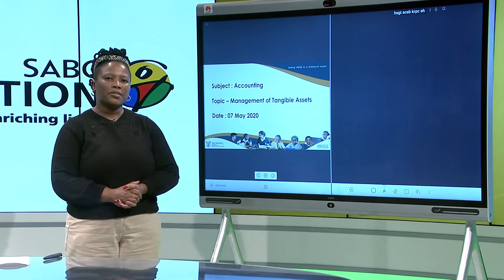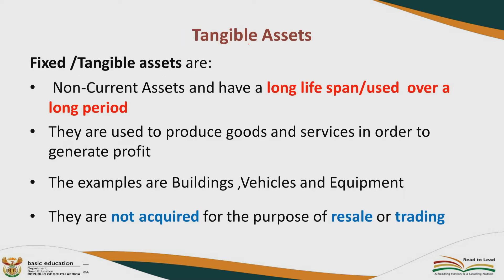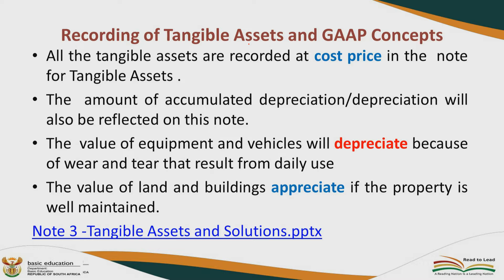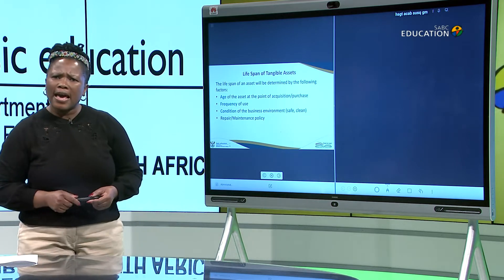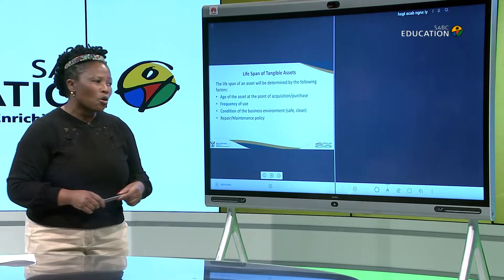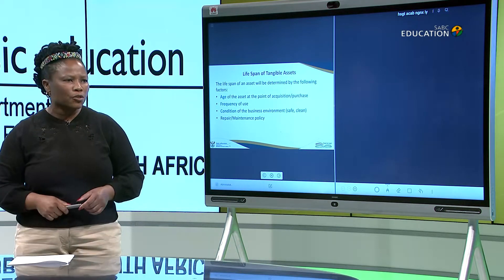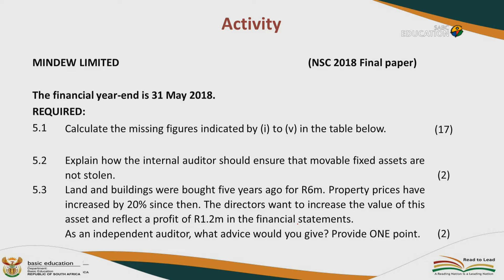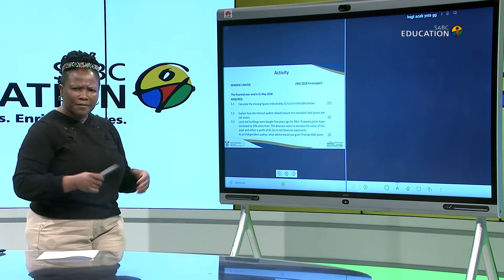Management of Tangible Assets